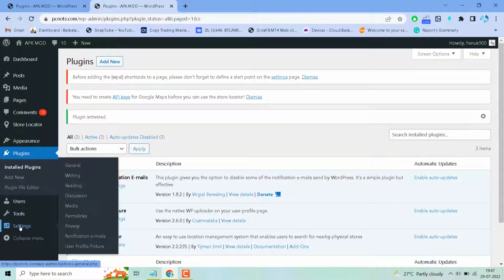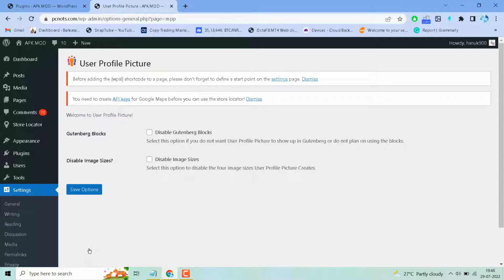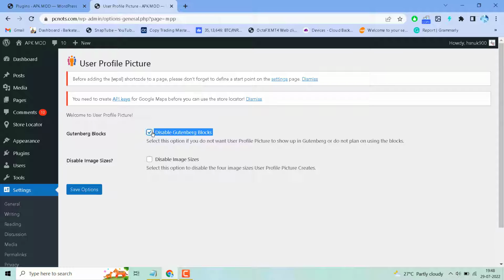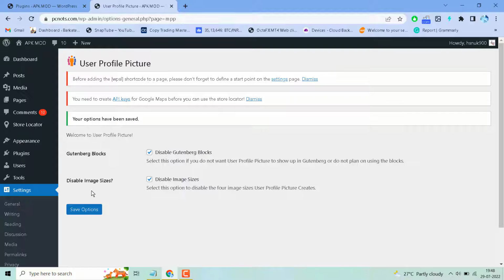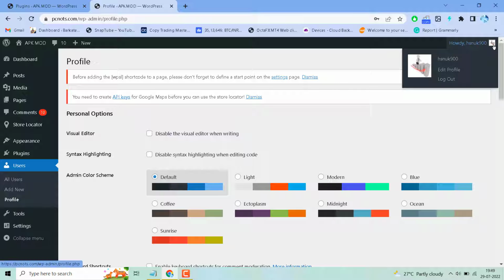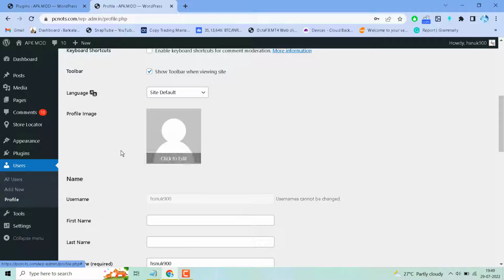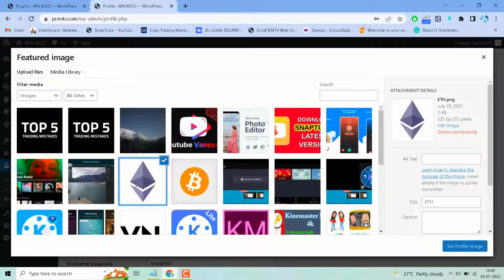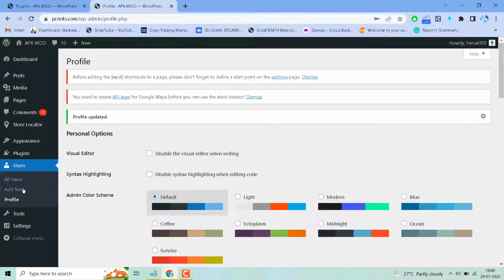Add Custom Author Image to WordPress User Profile